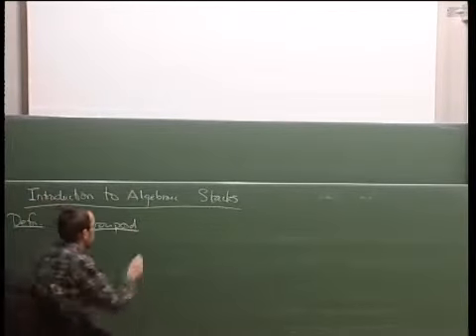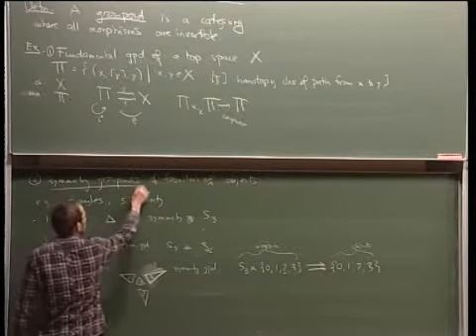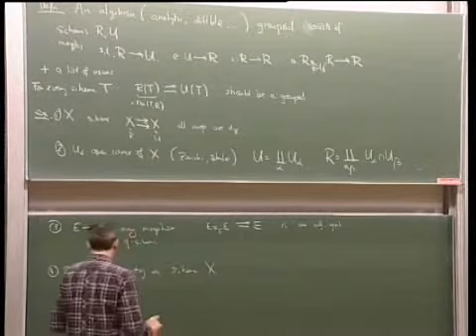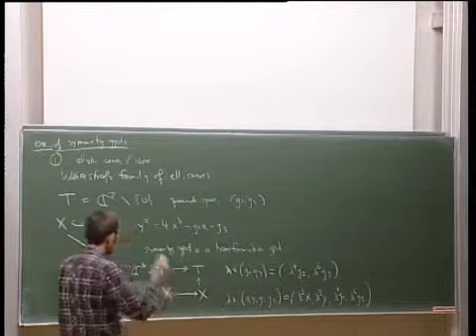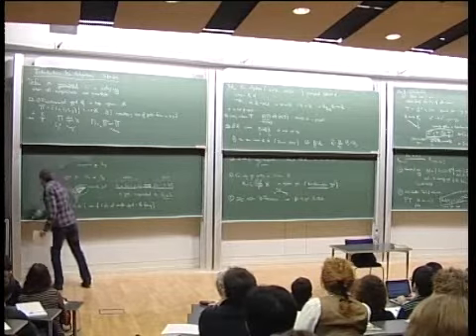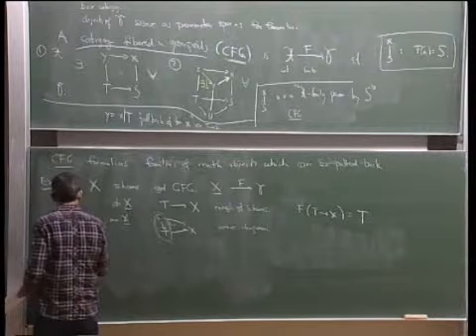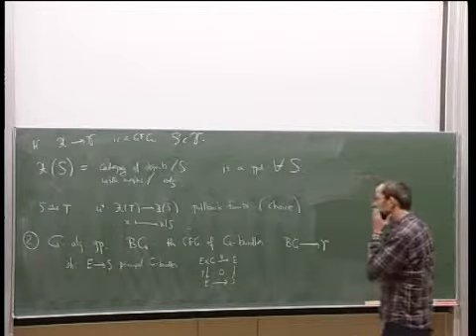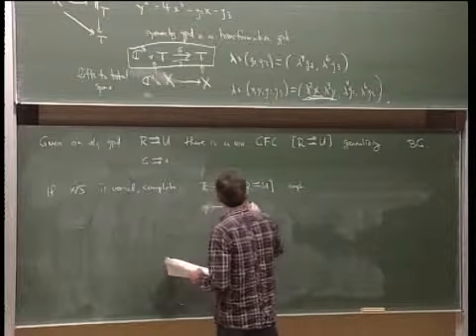Introduction to stacks I